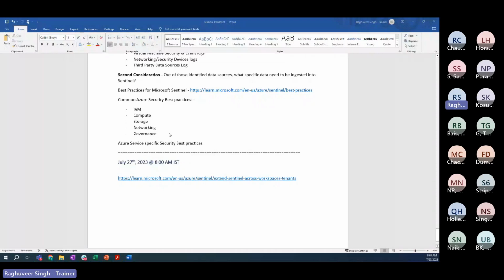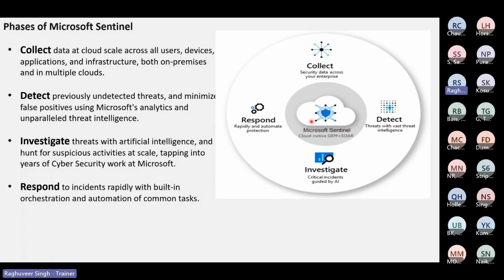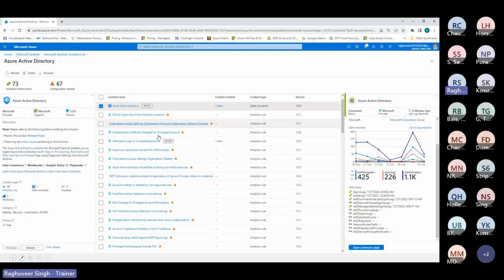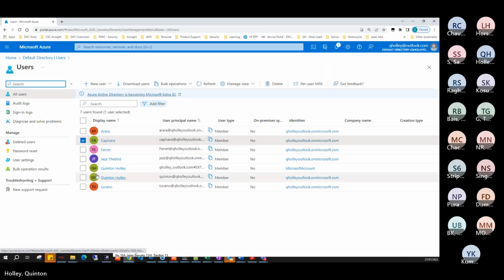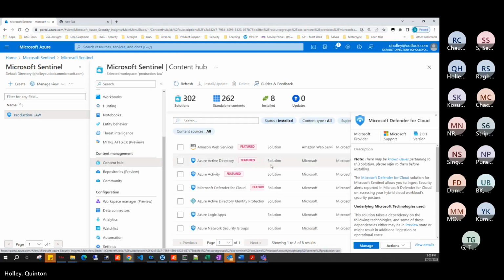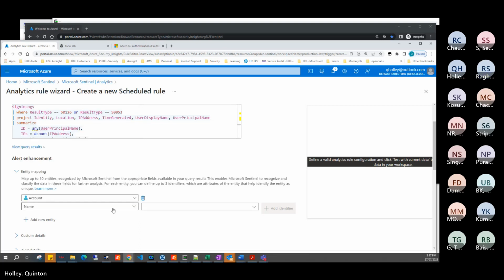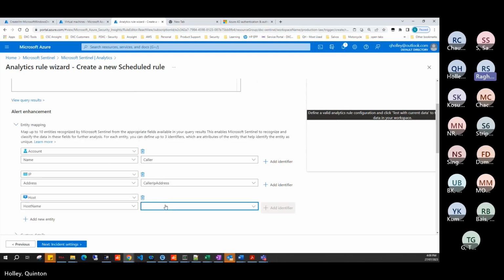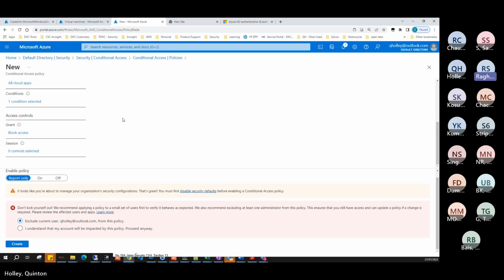Microsoft Sentinel Default & Custom Analytics Rule Configuration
Discover how to configure and manage default and custom analytics rules in Microsoft Sentinel with our comprehensive video guide. Learn how to use the Alert details feature to customize the properties of alerts, such as the alert name and description, with content from the underlying query results.
 In this series, we will discuss: -
• Brute Force Attack
• Attempts to Sign in from Disabled Accounts
• Creation of Expensive Computes in Azure
Important points:
• Alert enrichment section and Alert details feature
• Overriding default properties of alerts
• Customizing severity, tactics, and other properties of alerts
• Configuring various data connectors
• Microsoft Sentinel architecture considerations